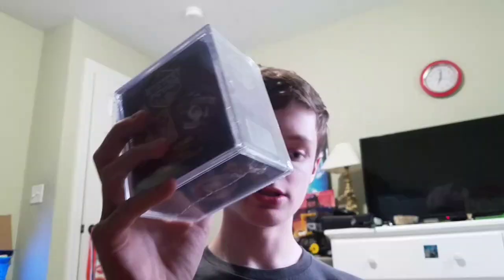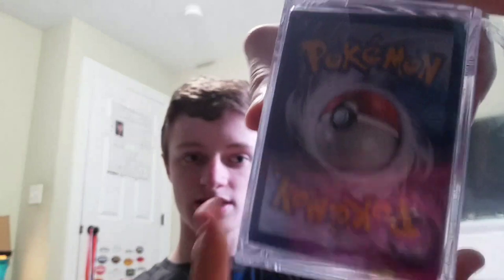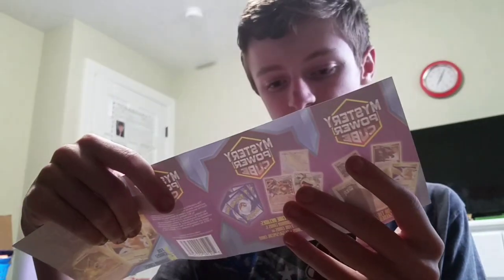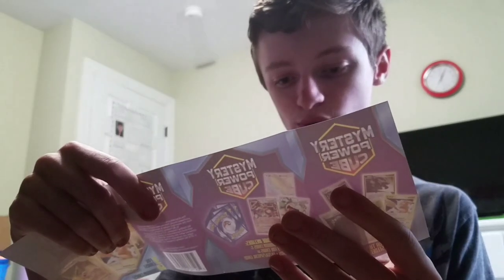This Walmart Pokemon pack is a ripoff!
Is this really worth the 20 dollars?